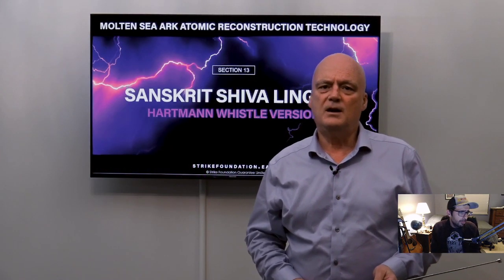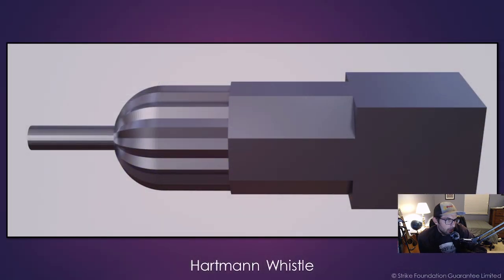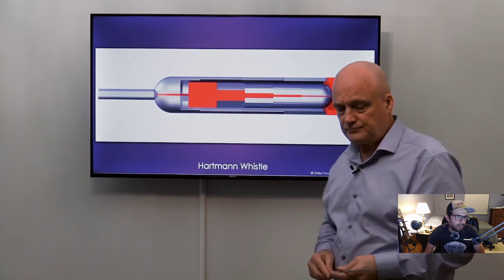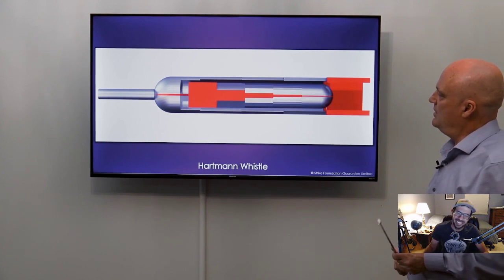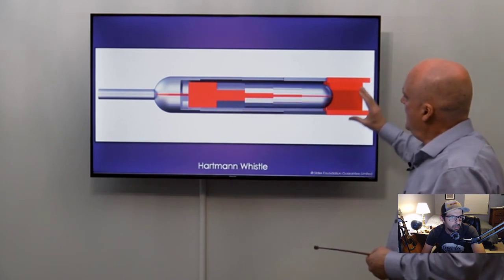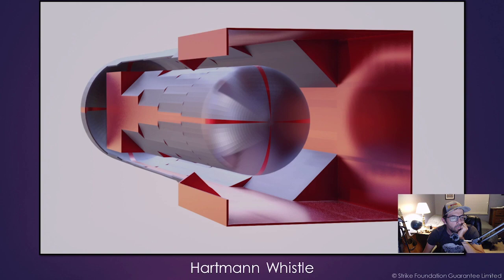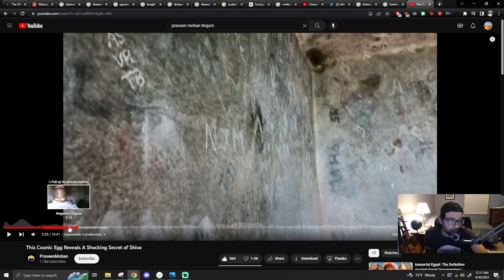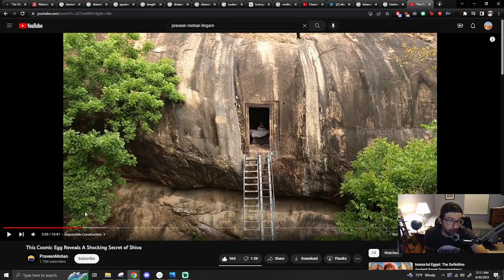Reaction | The Malcolm Bendall Lectures - Section 13